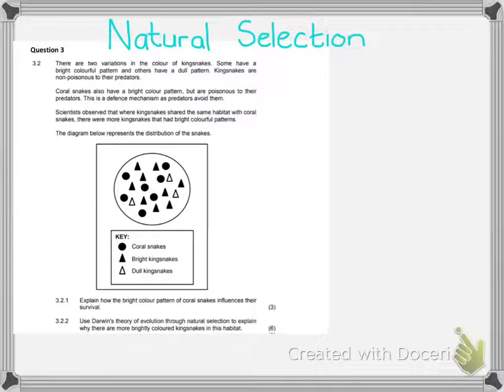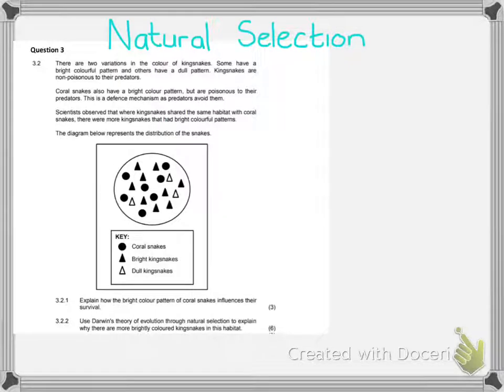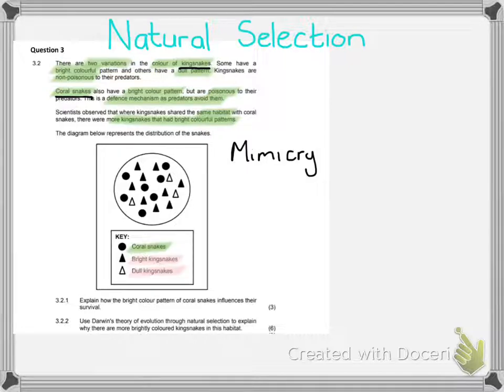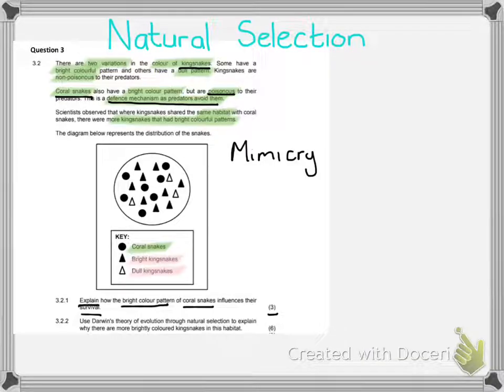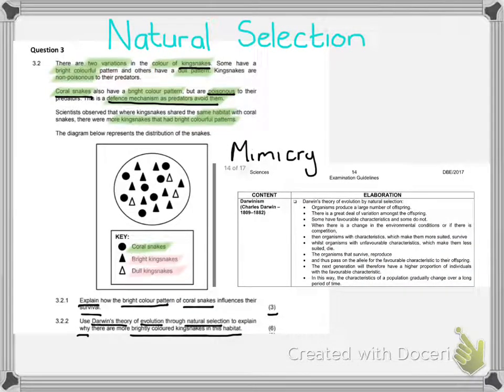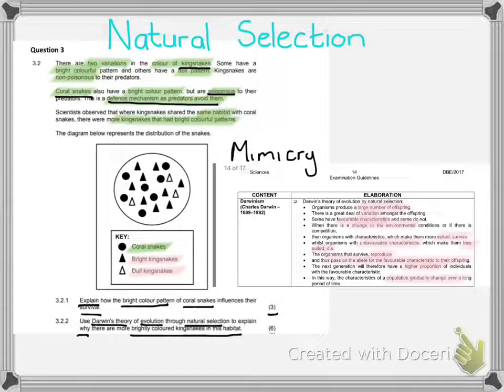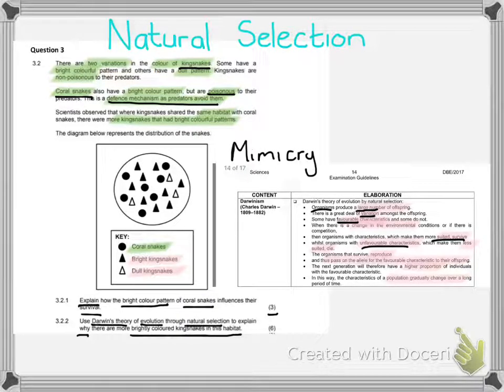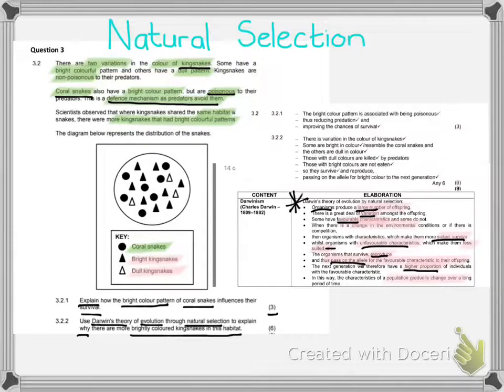GR 12 Tricky EXAM QUESTIONS: NATURAL SELECTION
Looking at tricky questions from past NSC papers for matric life science learners. Here we look at the interpretation of the questions and how best to answer them so that maximum marks can be awarded.